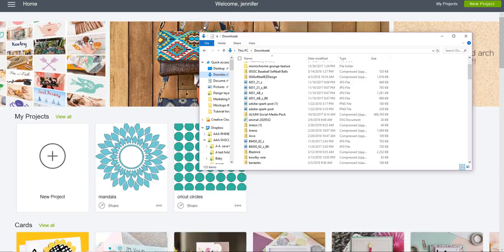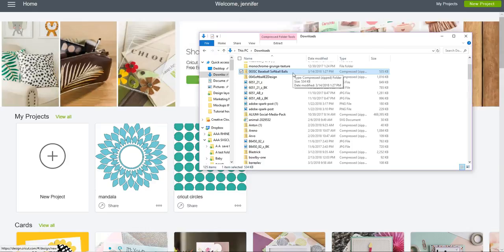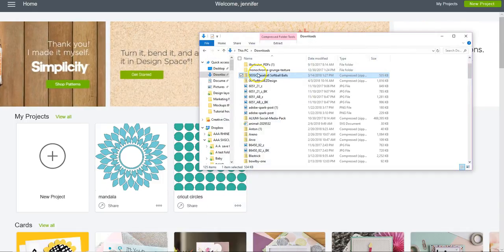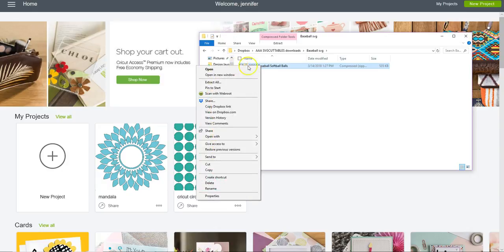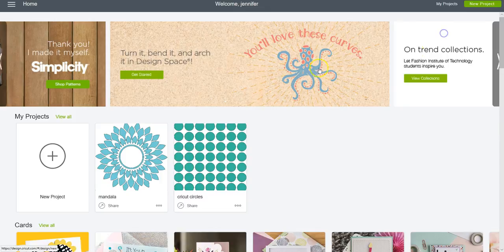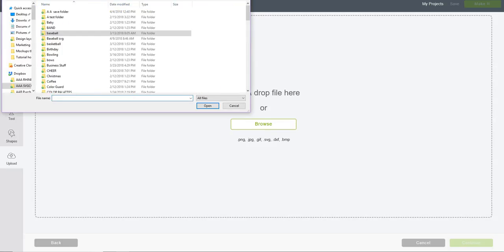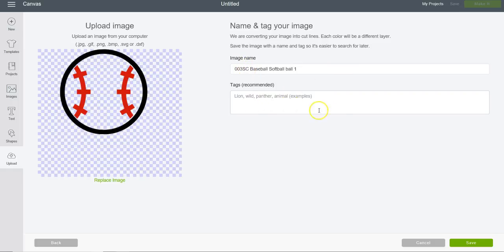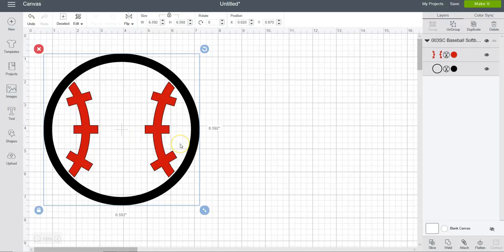How to open an svg in Cricut Design Space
Quick video on how to open an svg in Cricut Design Space.

Like the file I used in the example? it can be found